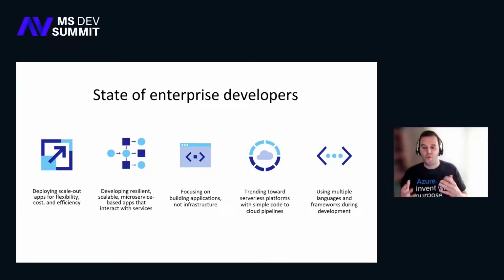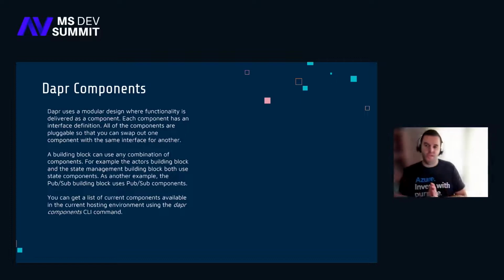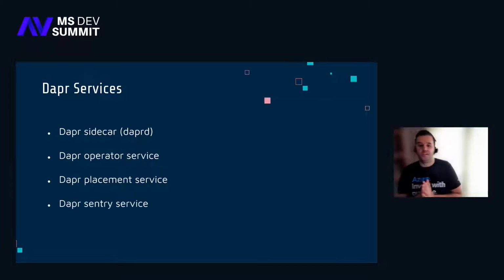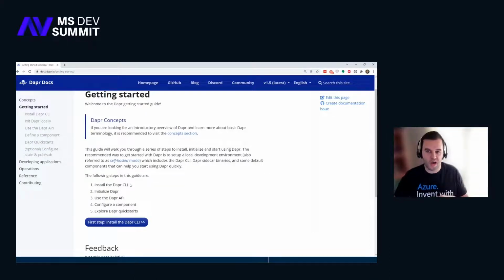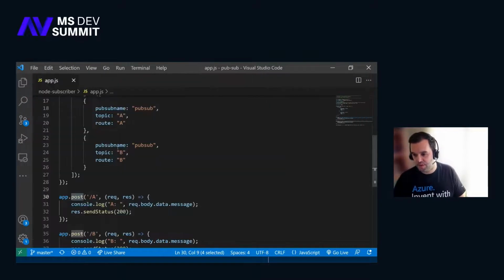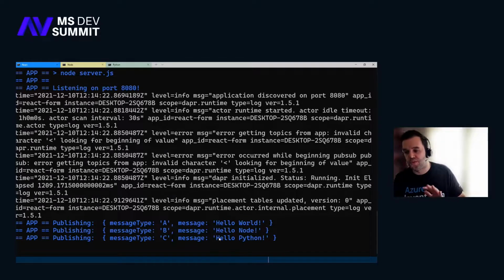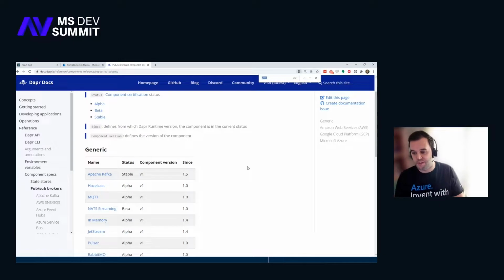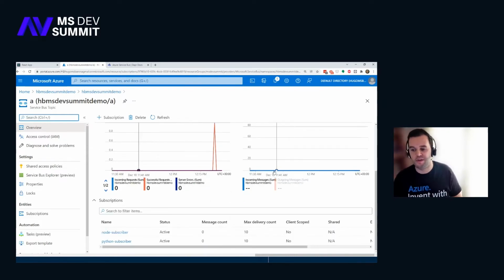Getting started with Cloud-Native development using DAPR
In this session, you will learn how to use DAPR to build event-driven, resilient distributed applications, composed of microservices using portal code, agnostic of any platform, so you can create Cloud-native applications and run them anywhere you need.